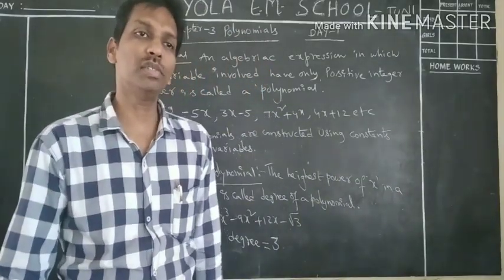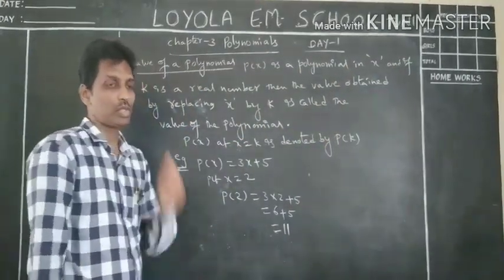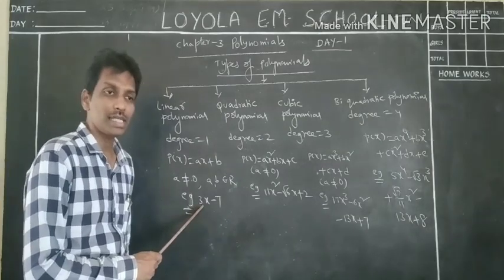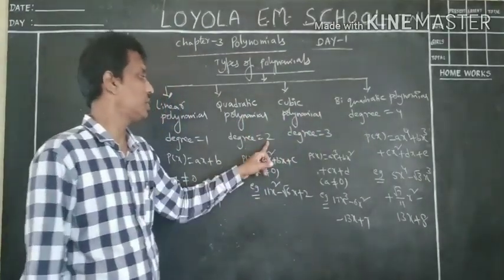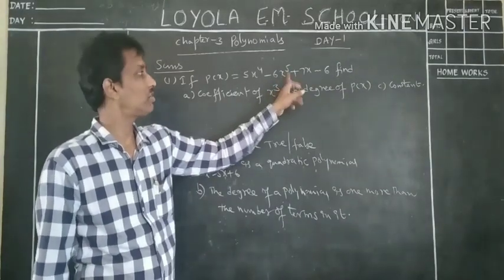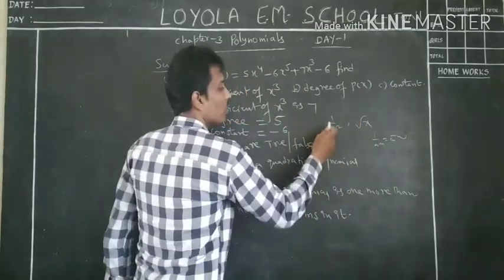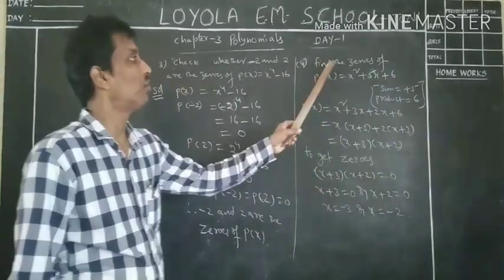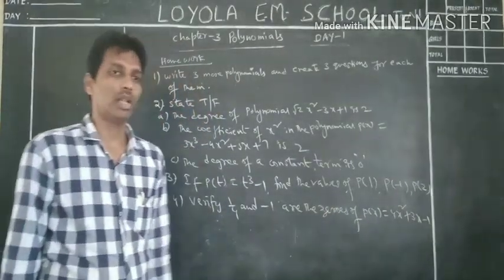SSC MATH'S POLYNOMIALS Part 1